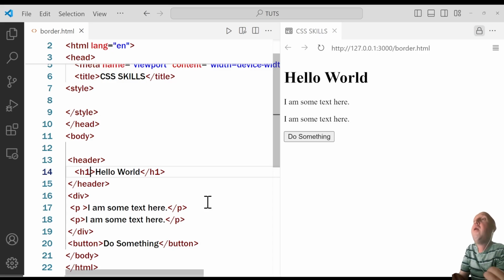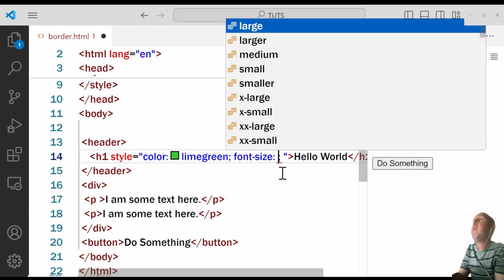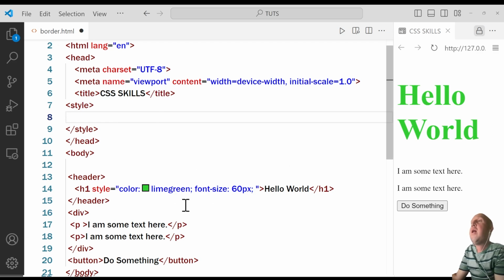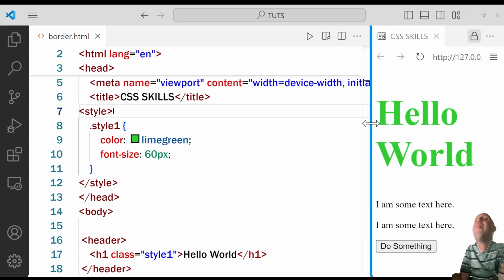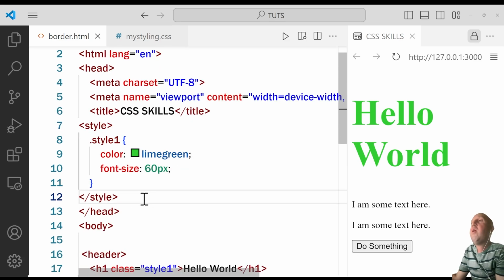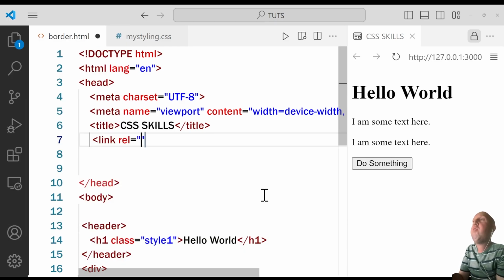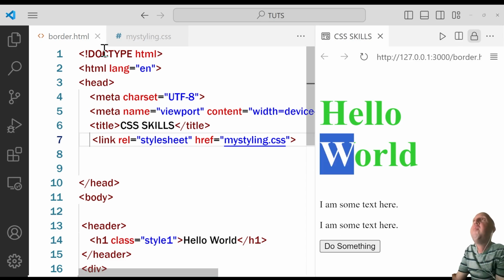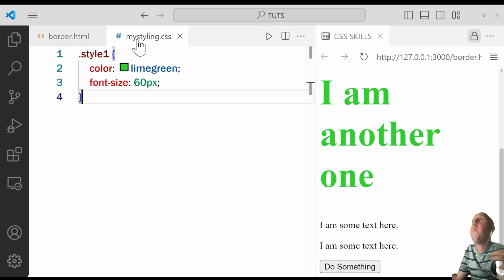Three Ways to Use CSS Styling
In this video, I will show you three ways that you can use CSS in HTML. The first one is inline styling, embedded internal styling, and external styling by attaching a CSS file. This video is for beginners